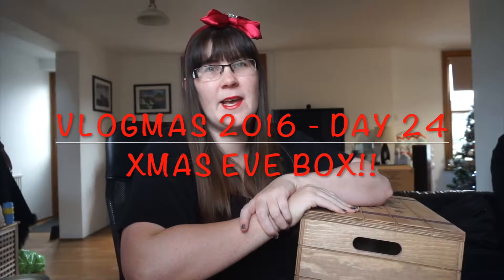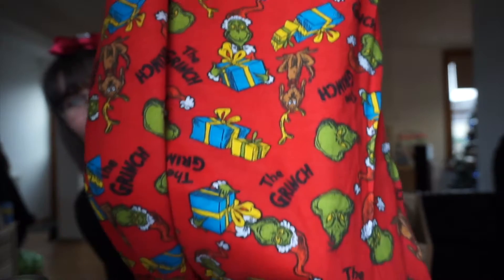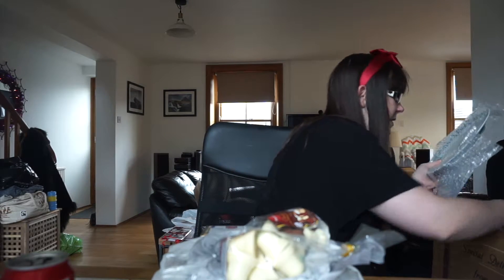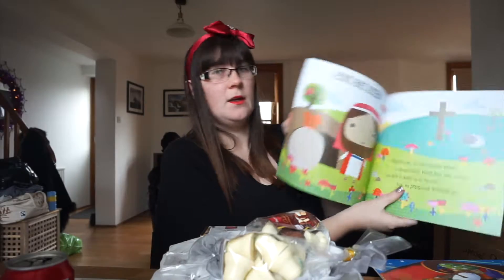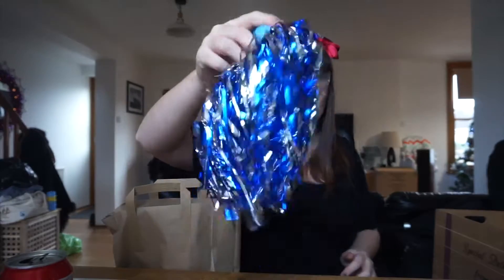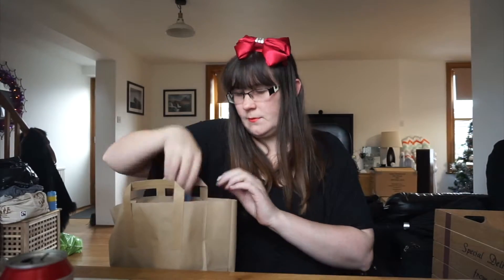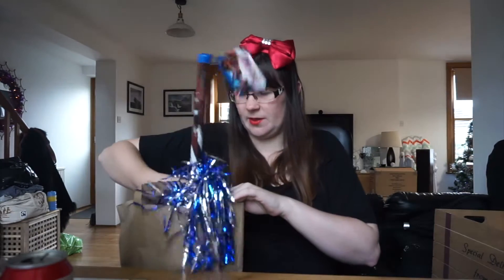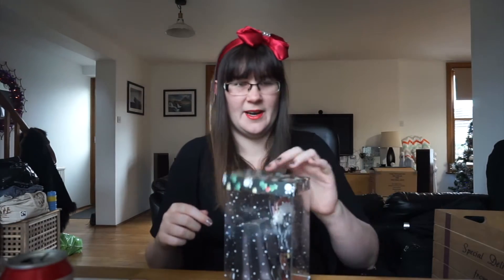What's in our Christmas Eve Box - Volga's 2016 Day 24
It's Christmas Eve! Yay!! We've started the tradition of an christmas eve box as a family as this is our first Christmas with Elian. I love the idea that this will be something we will do every year now as a family. Here is what we ahem put in it for our first year, ideas for a 6 month old!